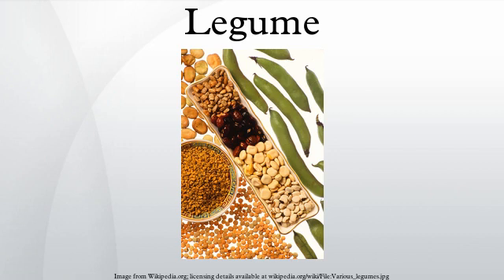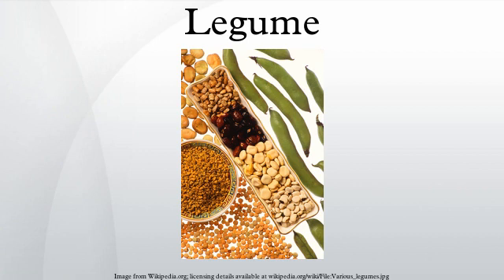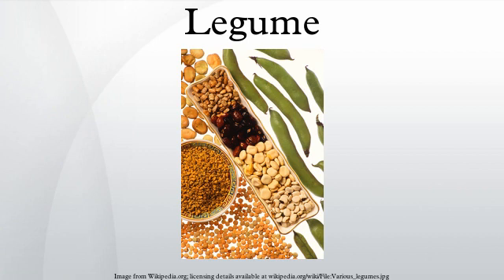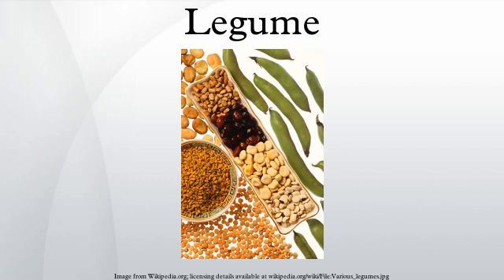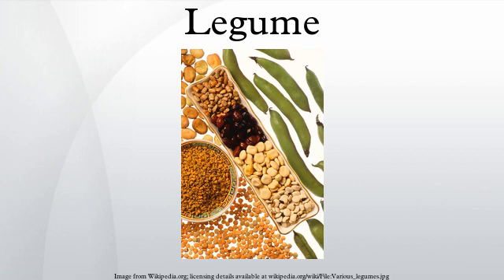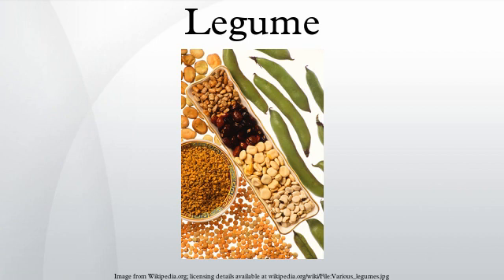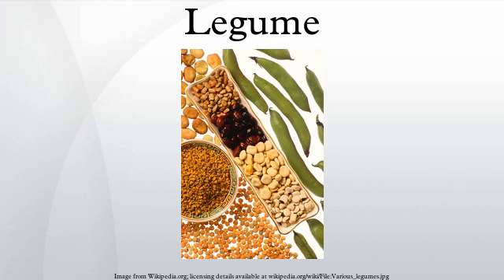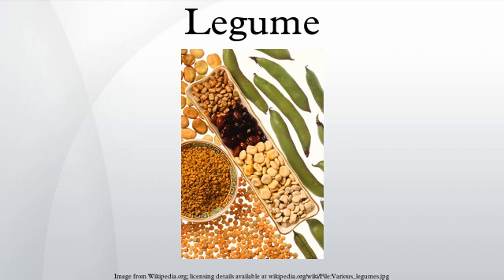Legume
A legume (/ˈlɛɡjuːm/ or /ˌləˈɡjuːm/) is a plant in the family Fabaceae (or Leguminosae), or the fruit or seed of such a plant. Legumes are grown agriculturally, primarily for their food grain seed (e.g., beans and lentils, or generally pulse), for livestock forage and silage, and as soil-enhancing green manure. Legumes are notable in that most of them have symbiotic nitrogen-fixing bacteria in structures called root nodules. Well-known legumes include alfalfa, clover, peas, beans, lentils, lupins, mesquite, carob, soybeans, peanuts, tamarind, and the woody climbing vine wisteria. Legume trees like the Locust trees (Gleditsia, Robinia) or the Kentucky coffeetree (Gymnocladus dioicus) can be used in permaculture food forests.
A legume fruit is a simple dry fruit that develops from a simple carpel and usually dehisces (opens along a seam) on two sides. A common name for this type of fruit is a pod, although the term "pod" is also applied to a few other fruit types, such as that of vanilla (a capsule) and of radish (a silique).